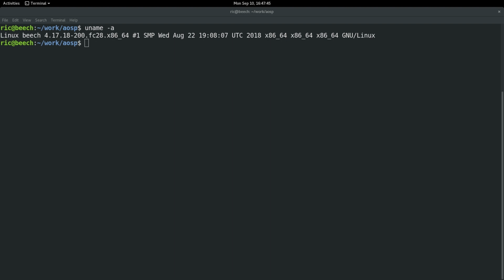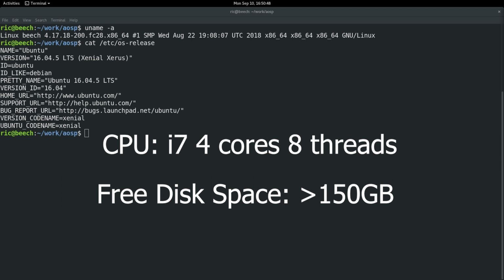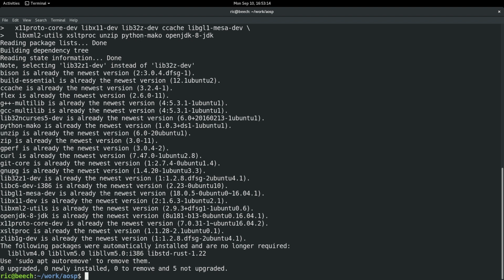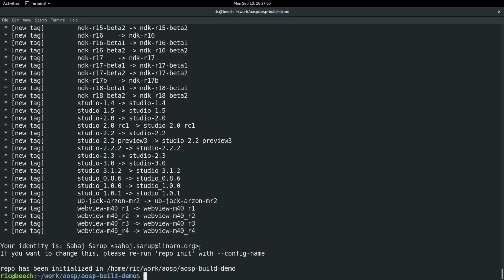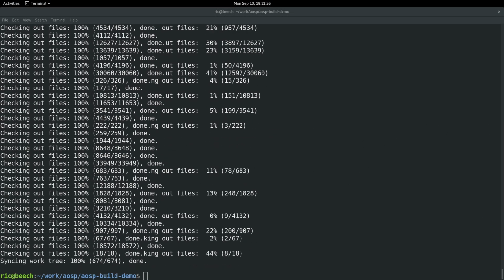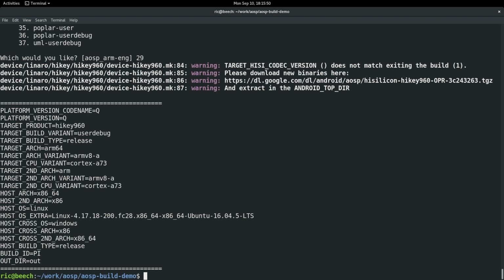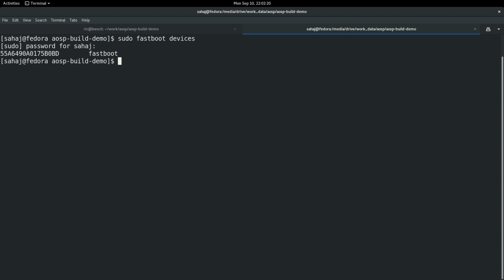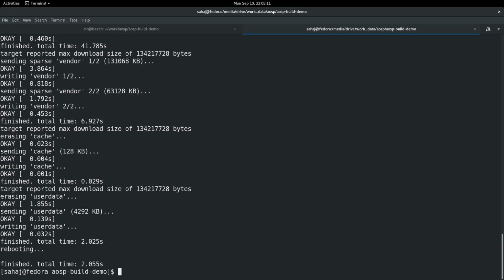AOSP Build Guide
irc: 96Boards and OpenHours on freenode.net